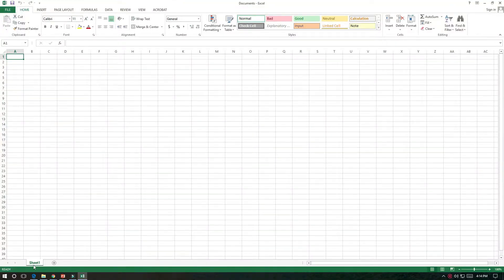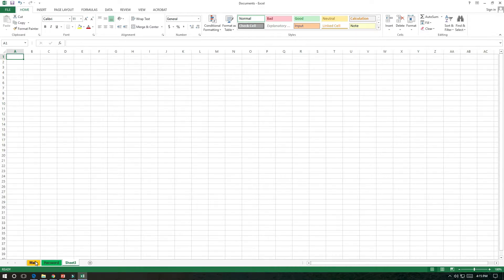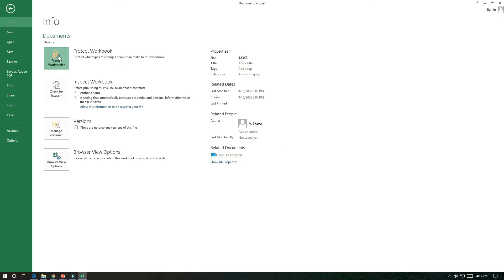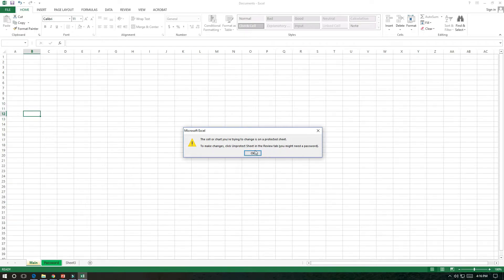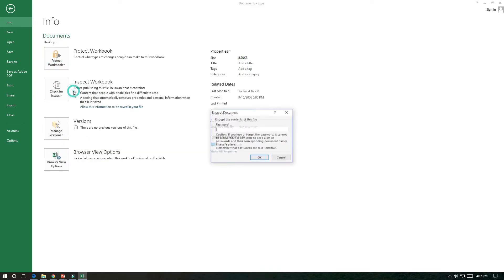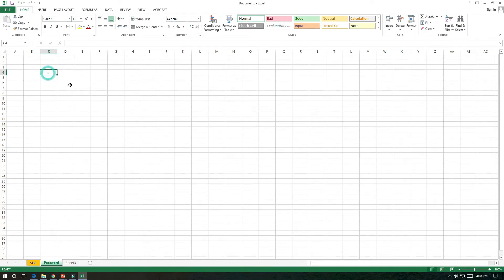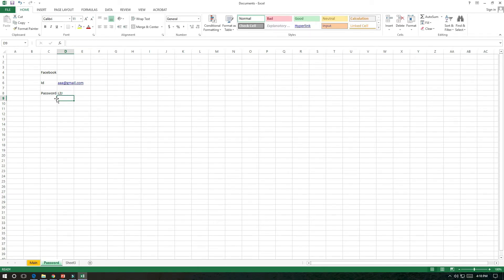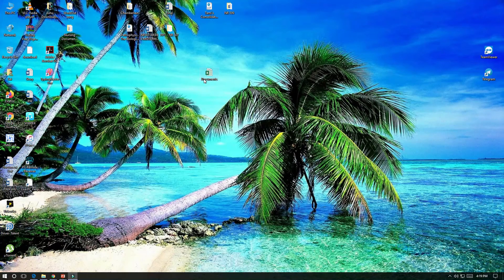How to Password Protect an Excel Spreadsheet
Friends this video will explain to you how you can protect your Excel Spreadsheet, so no one can view or edit without a password.